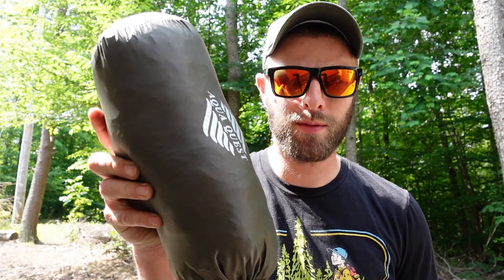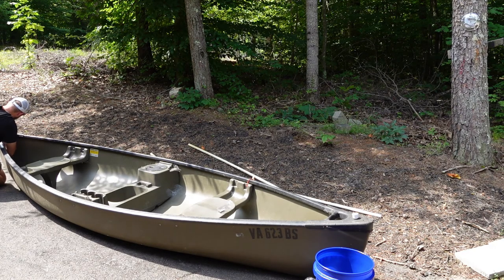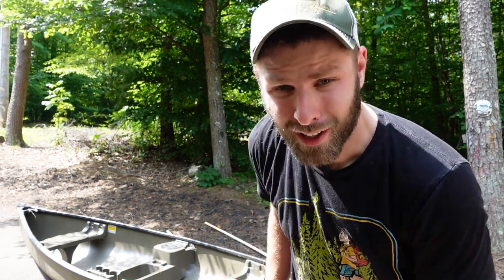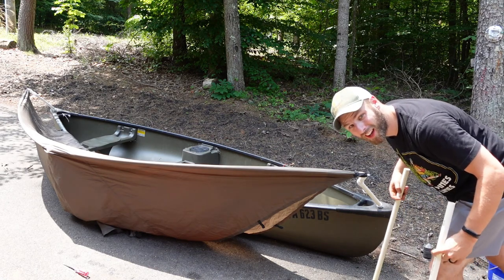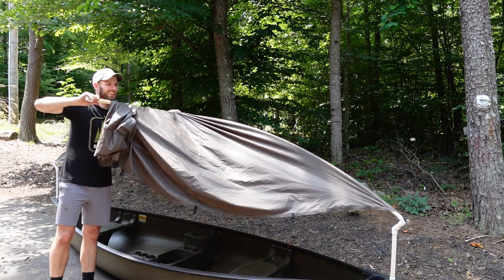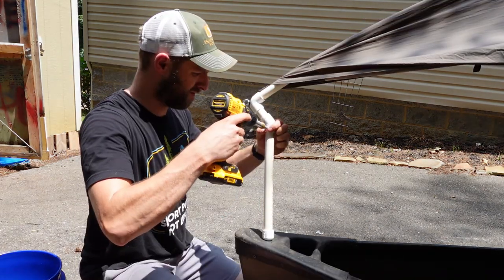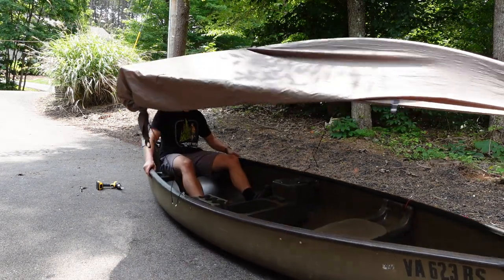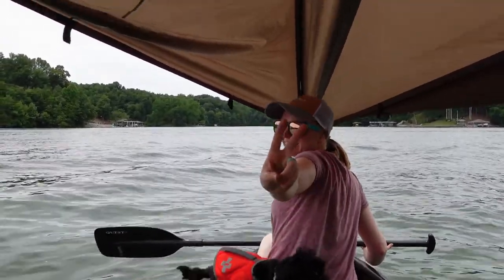DIY Canoe Canopy | Bimini | Sun Shade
DIY canoe sun shade made using 3/4” PVC and a 10’x10’ tarp.